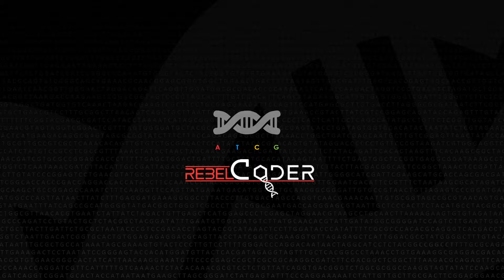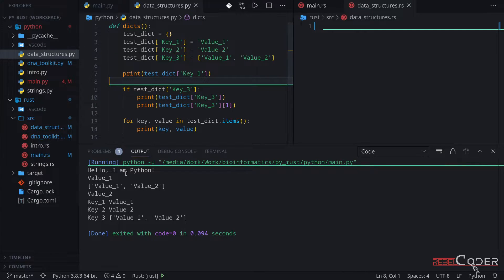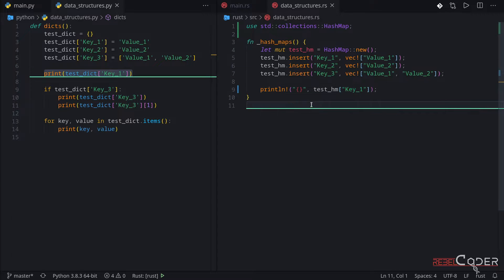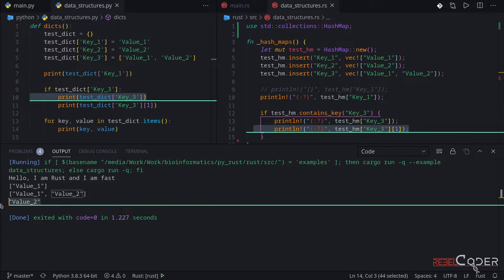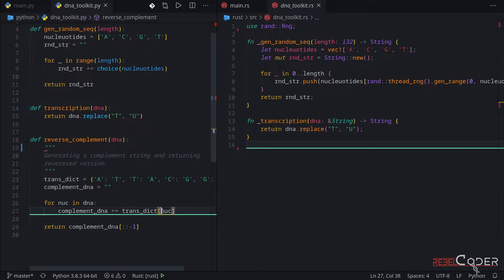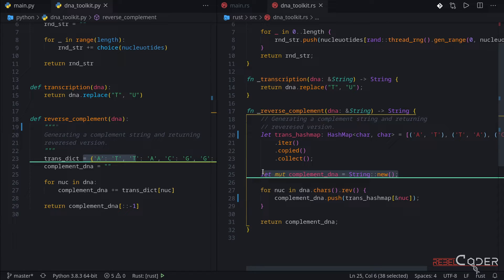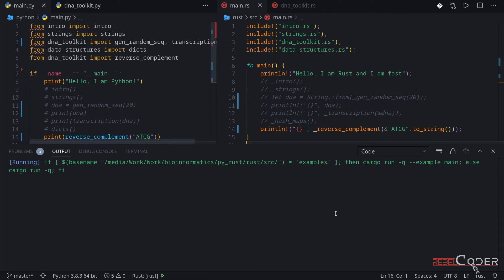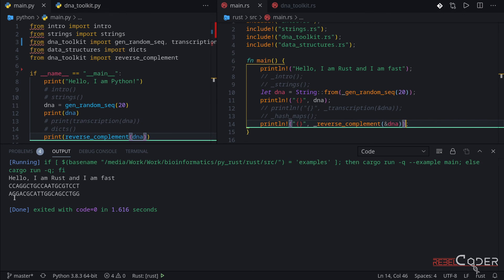From Python to Rust. Part 3: A Dictionary and a HashMap.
🚀 [DESCRIPTION]:

In this video, we dive into comparing Python Dictionaries with Rust HashMaps, two fundamental data structures for key-value pairs. We'll practically apply our understanding by implementing a DNA reverse complement function in both languages, highlighting their similarities and differences in real-world bioinformatics scenarios.

Recommended Rust programming books:

Rust Programming Language, The Paperback.

Mastering Rust: Learn about memory safety, type system, concurrency, and the new features of Rust 2018 edition, 2nd Edition.

💖 [SUPPORT REBELSCIENCE]!